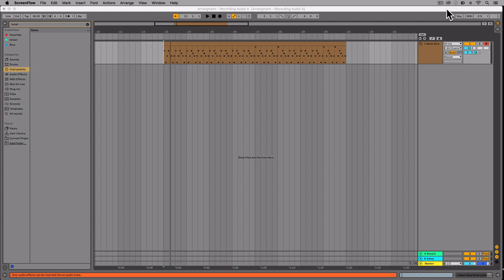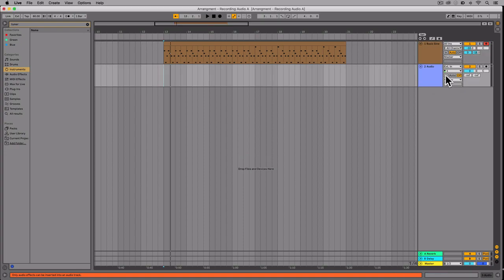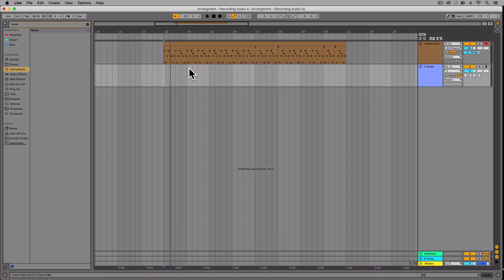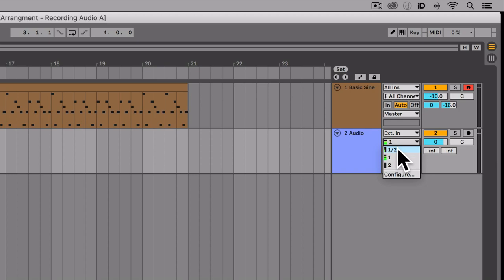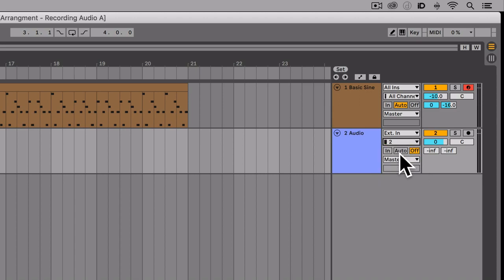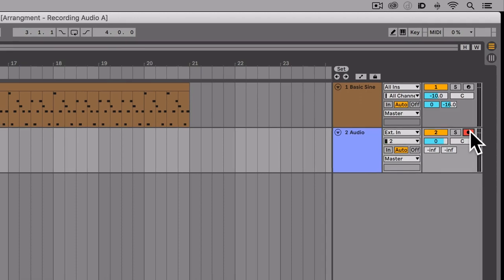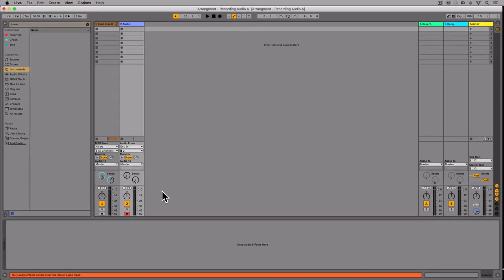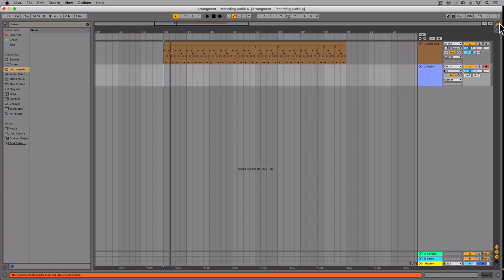34 recording audio into the arrangement view audio setup recap